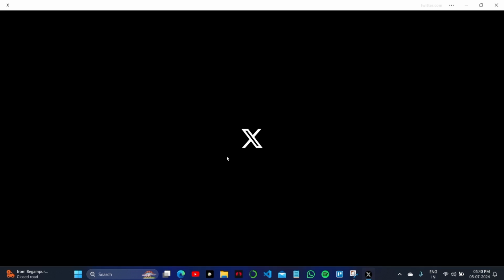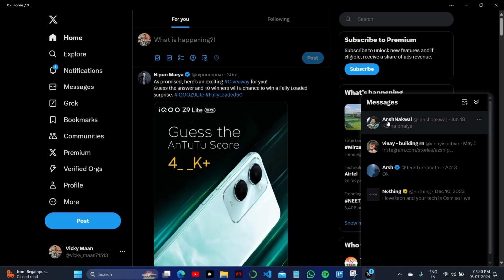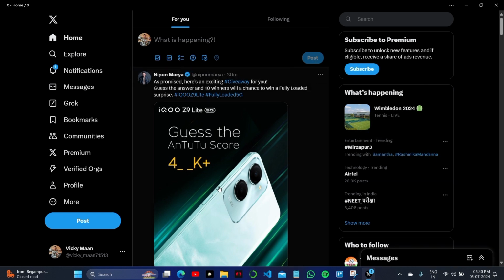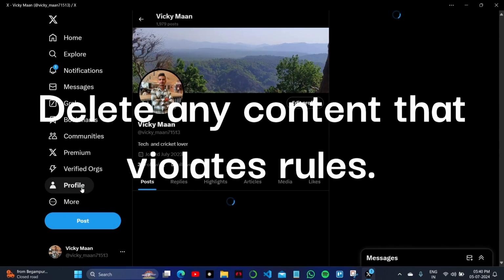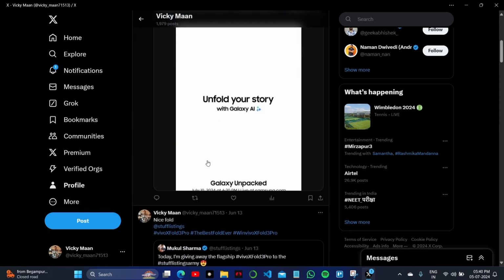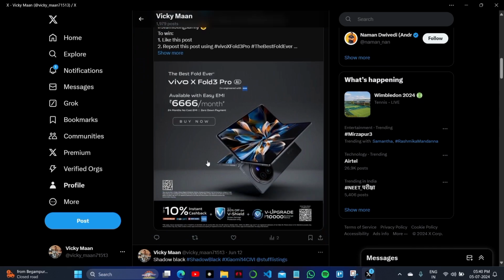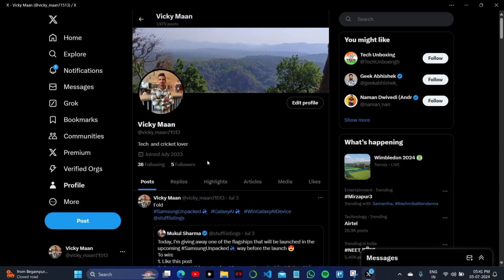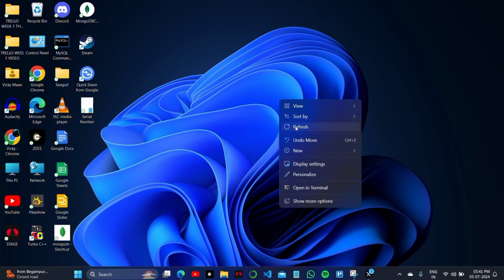How to RECOVER Permanently Suspended Twitter Account (BEST 2024 METHOD)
In this video, we provide a comprehensive guide on how to recover a permanently suspended Twitter account using the best methods available in 2024. If your account has been suspended and you’re unsure how to get it back, follow our step-by-step instructions to navigate Twitter's appeal process and regain access to your account. Learn about the most effective strategies, tips, and tricks that can increase your chances of a successful appeal. Stay updated with the latest changes in Twitter's policies and procedures to ensure you’re using the most current and effective recovery methods. Don't let a suspension keep you off Twitter—watch now to restore your account and get back to tweeting!